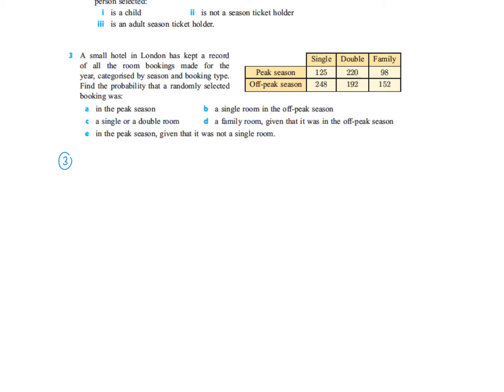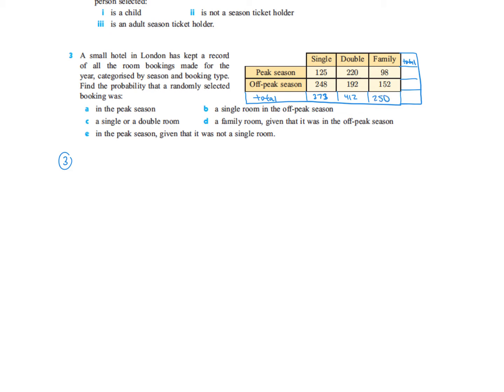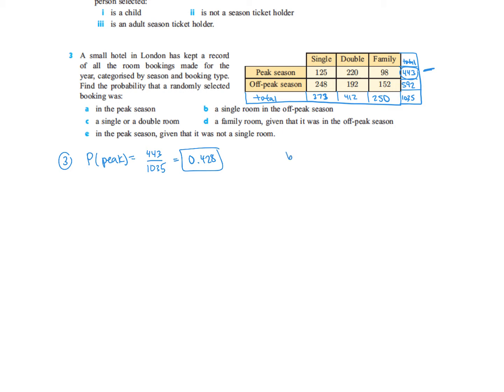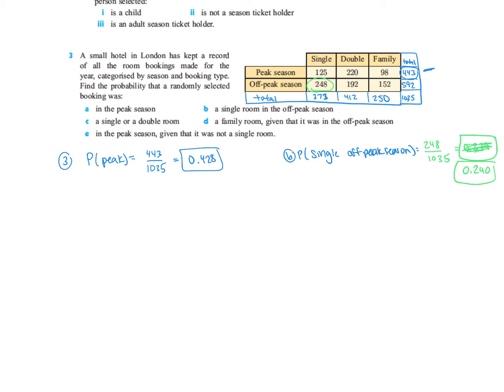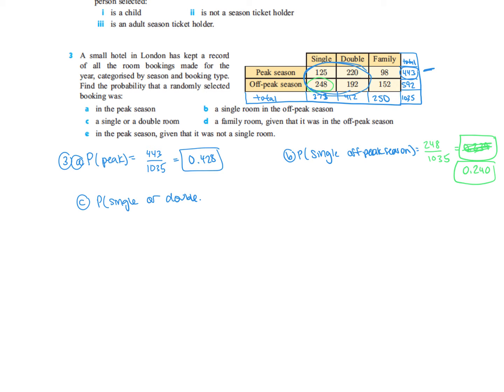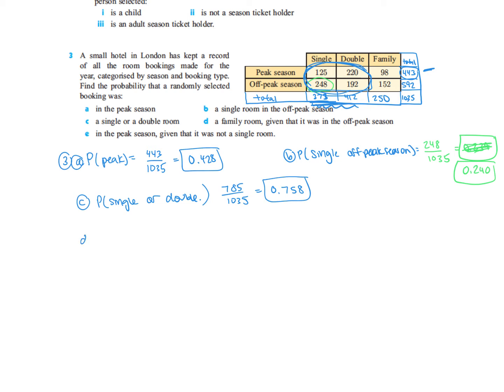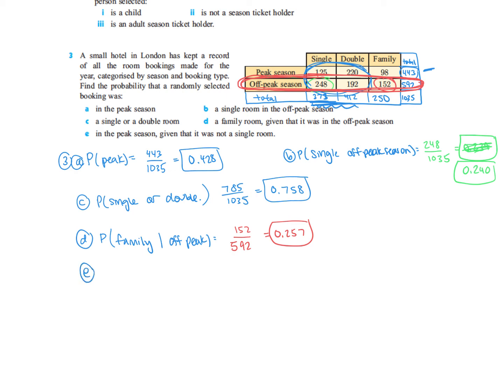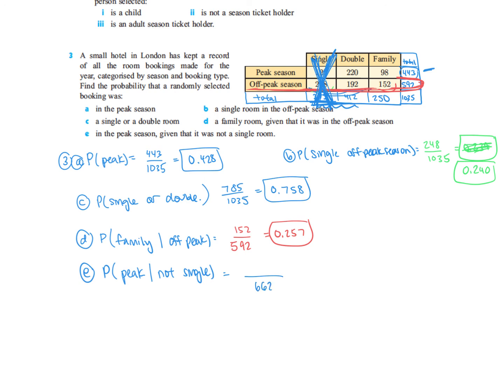C. Two Way Tables & Conditional Probability - HW #3